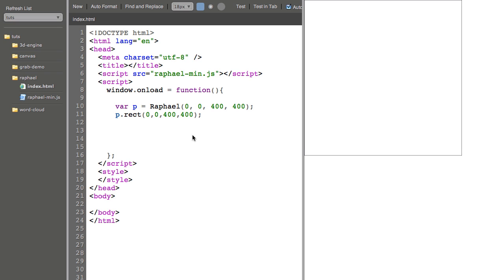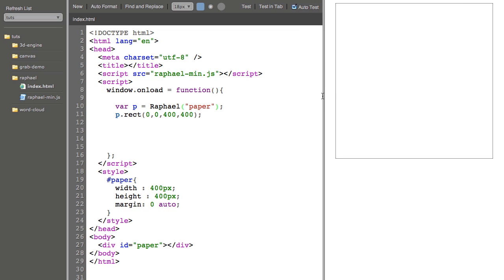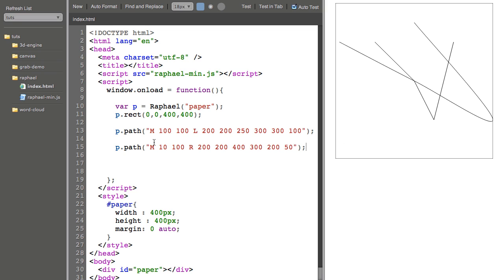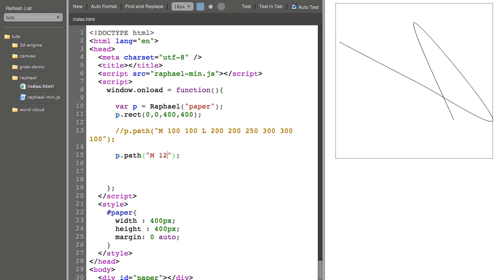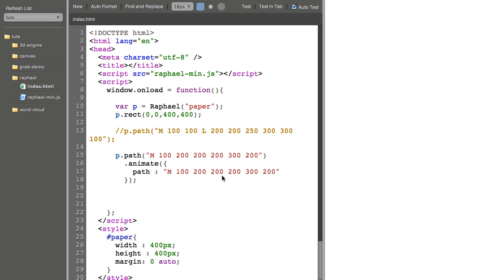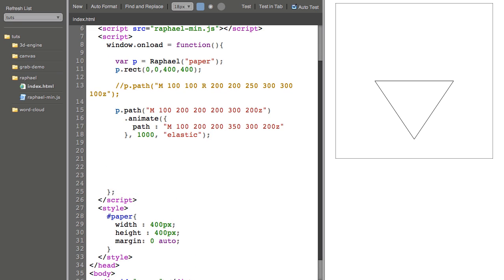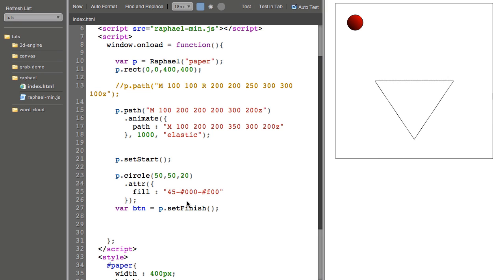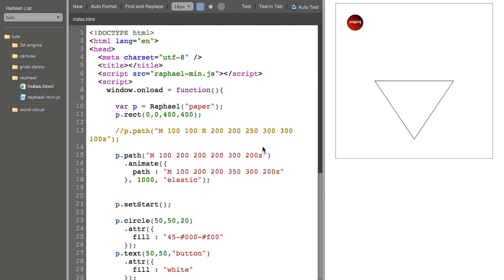Raphael Tutorial Part 2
Slightly more advanced topics with the raphaeljs library.

I use the ztxt editor in this video. If you'd like to learn more about it,  you can watch this video tutorial on how to install it: